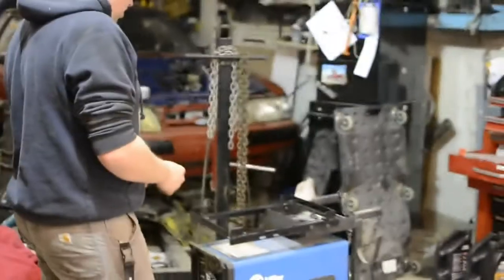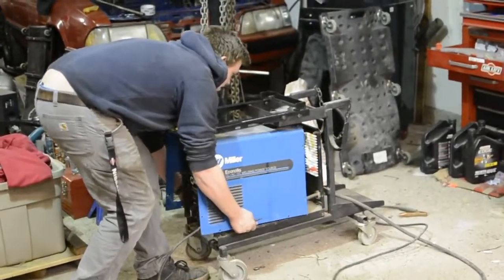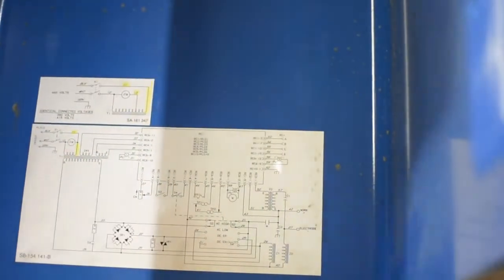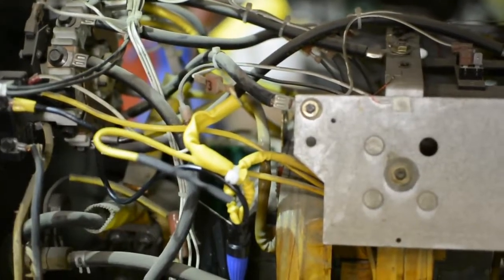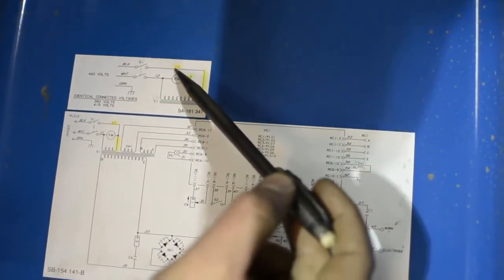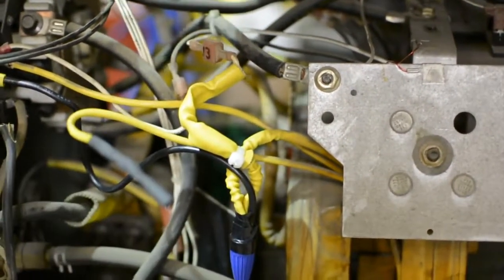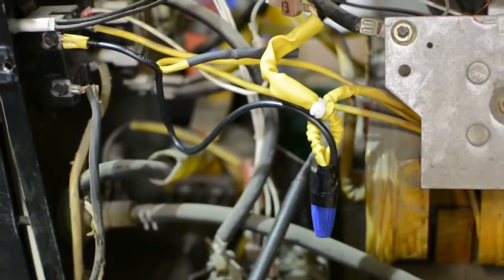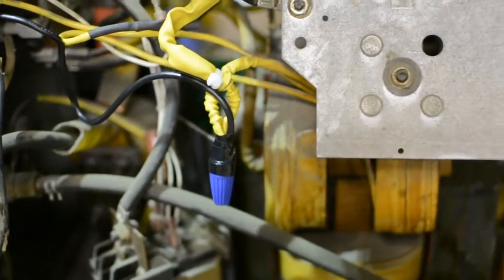How to: convert miller 460 volt tig to 240 volt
Quick video on how to convert a miller 460 volt tig welder to run on 230 volt.